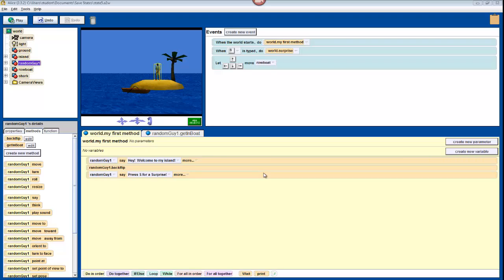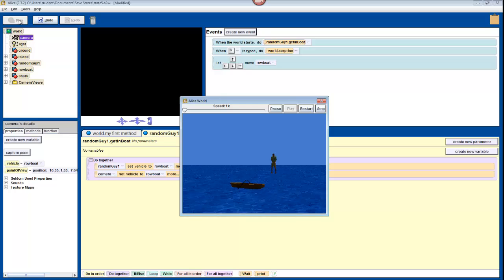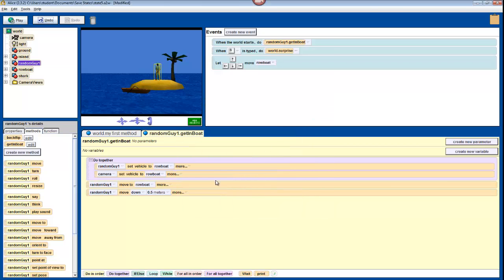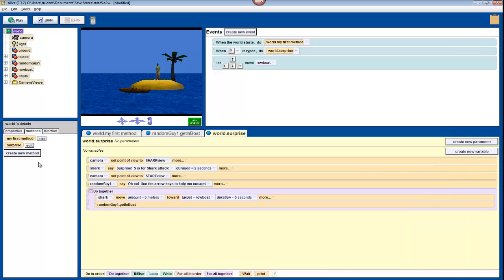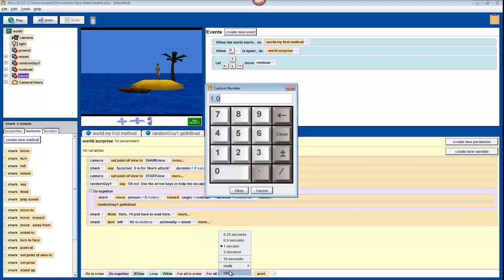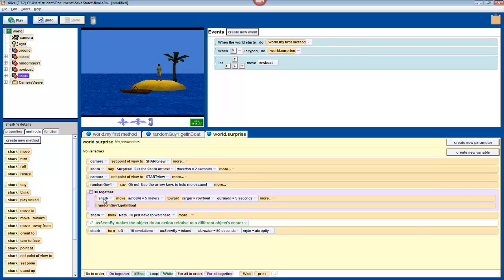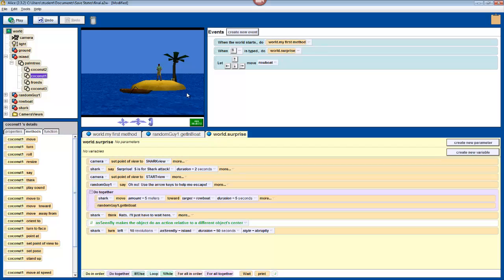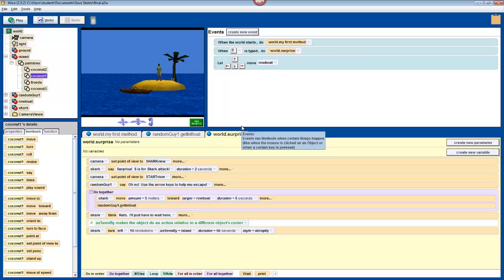Shark Attack! An Introduction to Programming in Alice (6 of 6)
In our final video (!!!), we'll fix lingering bugs in our program and quickly go over concepts such as comments and object parts.  Congrats on making it through the whole tutorial!
In the full video series, we will teach you how to program a simple world in Alice in which a character does a flip on an island, and then is attacked by (and escapes from!) a shark.

For more 100% free tutorials, including many on more advanced functions in Alice,

Alice is a drag-and-drop object-based programming environment developed by a research team at Carnegie Mellon University.  The skills and thought paradigms you learn here can be extended to studies of more difficult programming languages.

For this video series, you will need to download Alice 2.3

Alice 3.1 is not a simple upgrade to Alice 2.3, and you will not be able to follow this video in using it.  However, we recommend taking a look at Alice 3.1 in your own time, as it has many of its own merits, including better graphics in a more object-oriented approach.